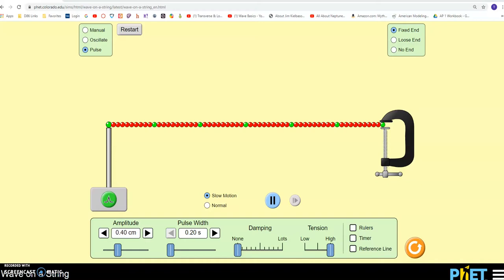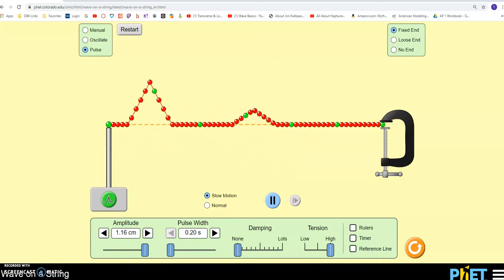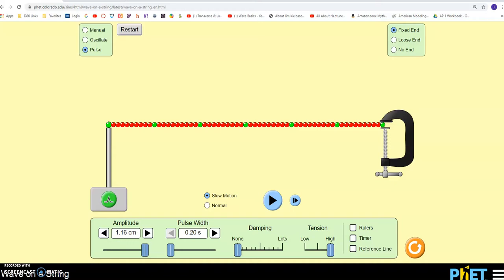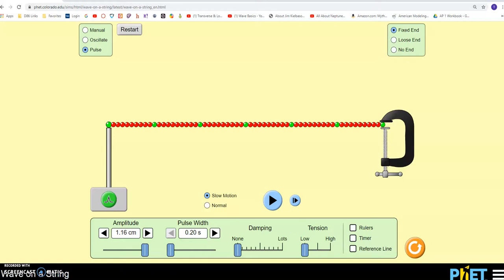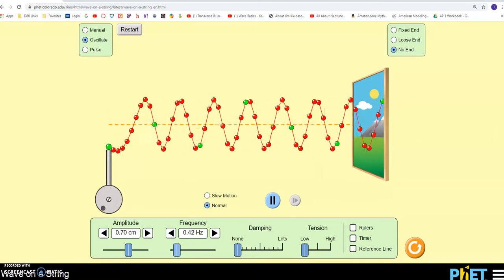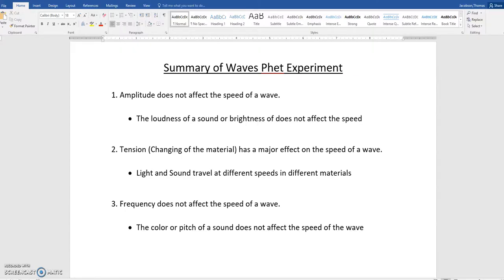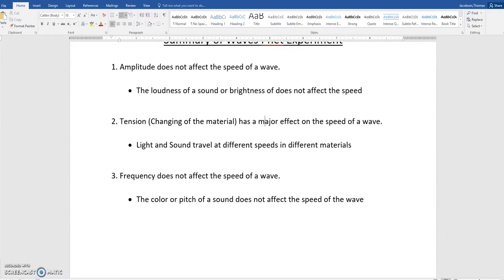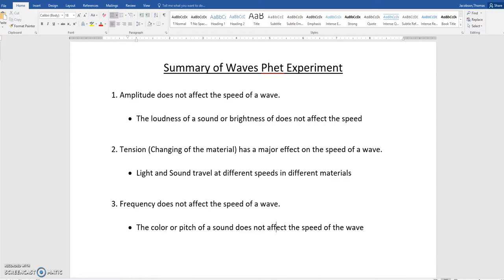Summary of Wave Experiments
frequency, tension and amplitude vs. wave speed